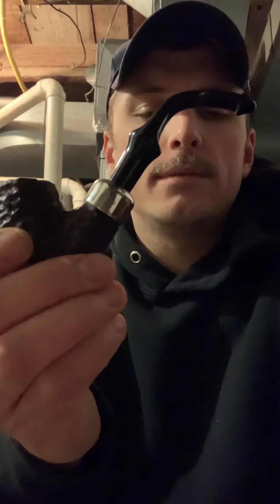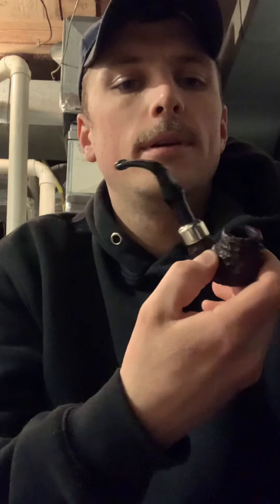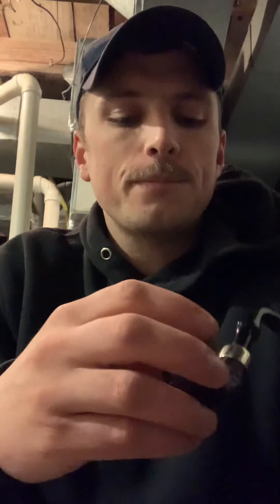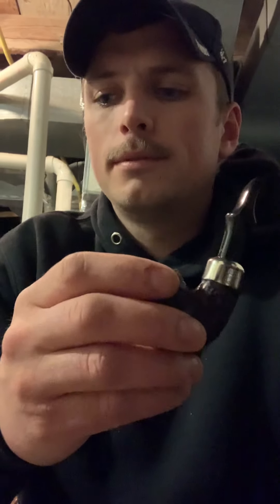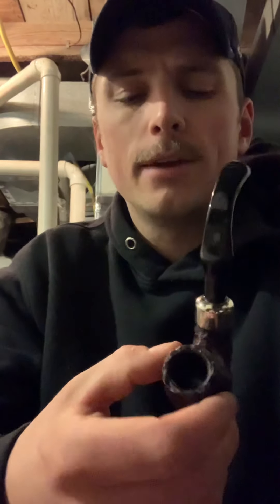YTPC - C&D Oak Alley